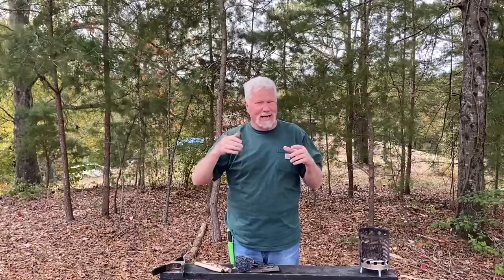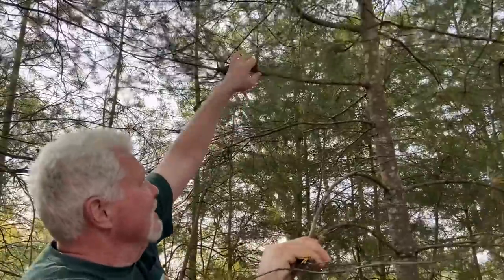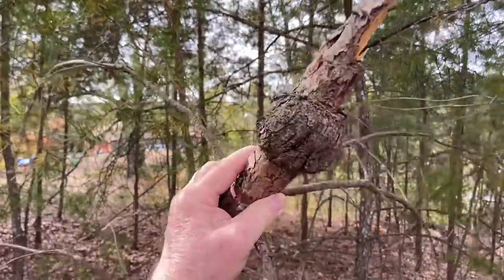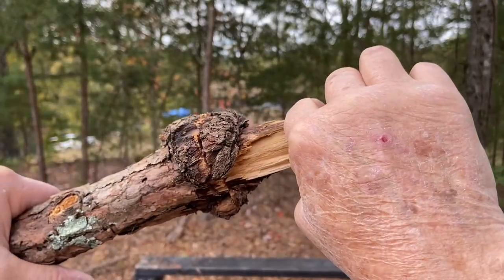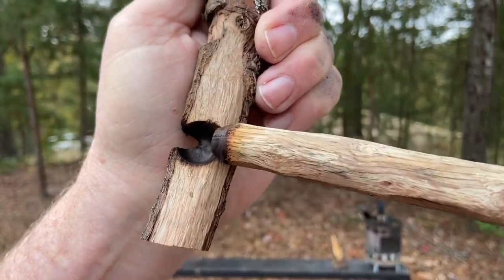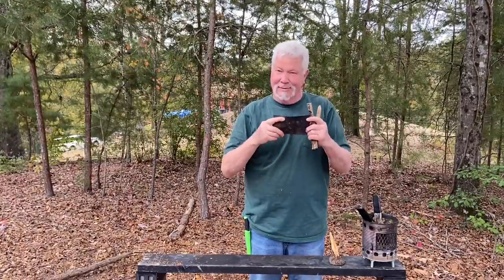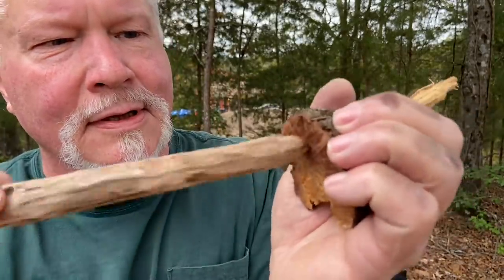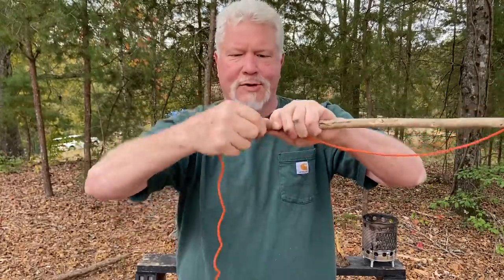Hidden Fatwood In Pine Burls, Fatwood Bearing Block Demo!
When you're absolutely convinced that there's no fatwood to be found, look again. Pine Tree galls often times contain rich deposits of fatwood. Let me show you how to find them in Virginia Pine trees and how to use gall fatwood for a bow drill bearing block.